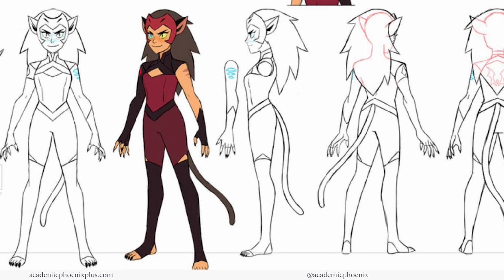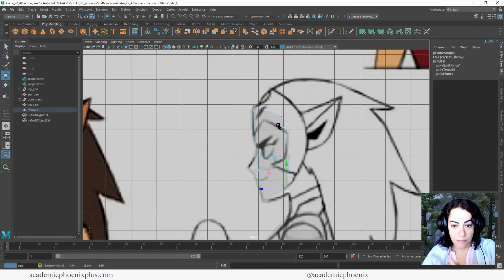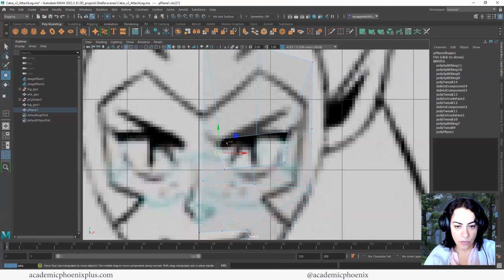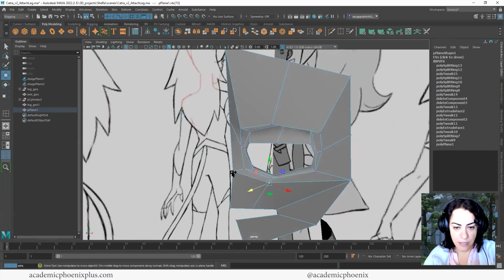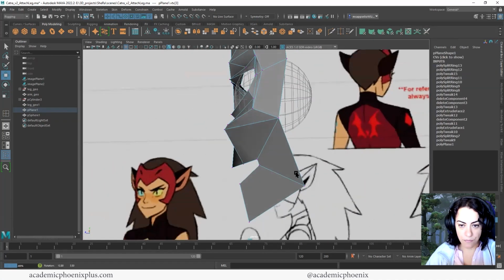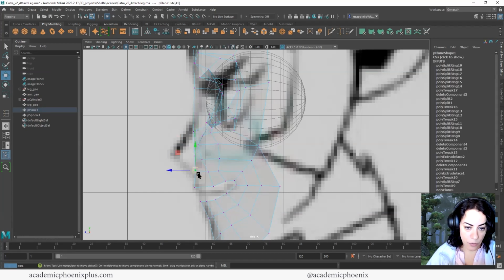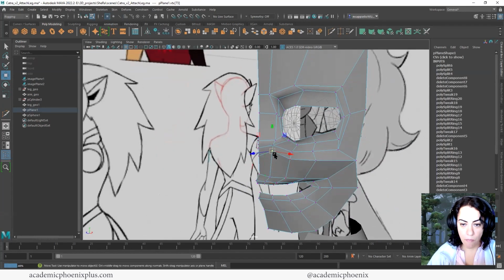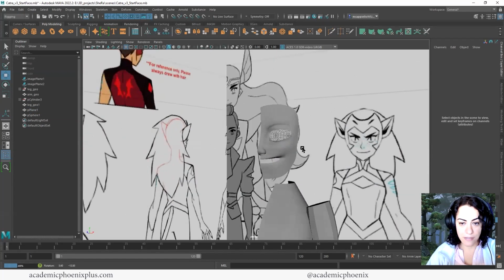3D Model a Character in Maya 2022: Catra - Start the Head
The head is complicated to 3D model due to how flexible our faces are. It's important to have proper topology so that the face can have realistic expressions. In this video tutorial, we will continue modeling Catra from Netflix's series She-Ra. This time, we will begin to model the face, getting proper topology down, before completing the rest of the head.